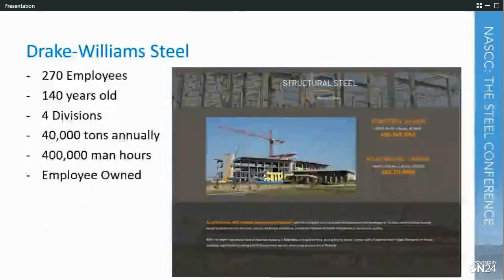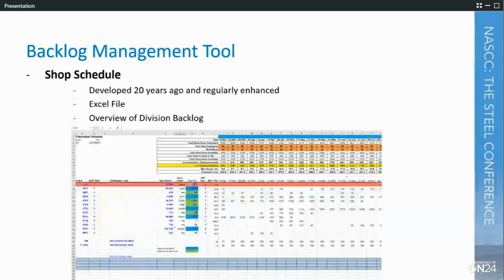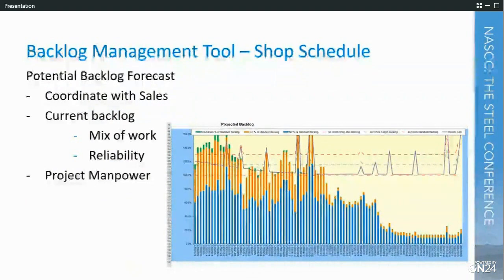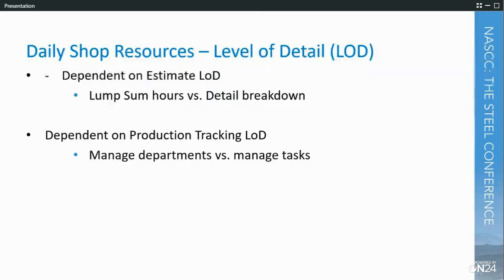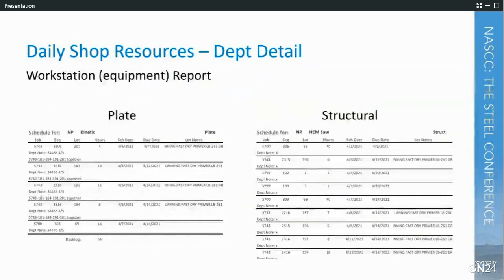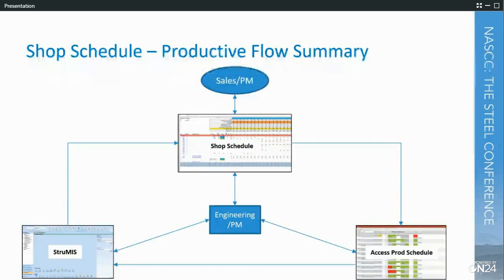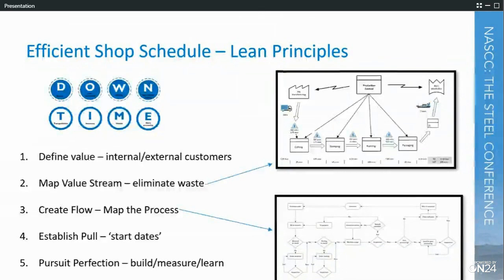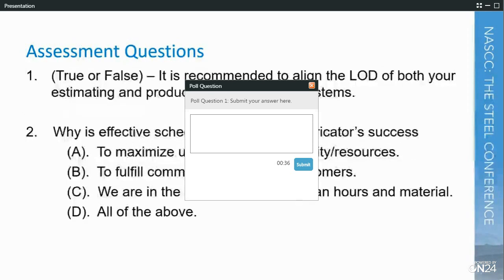AISC Scheduling shop resources to create productive flow